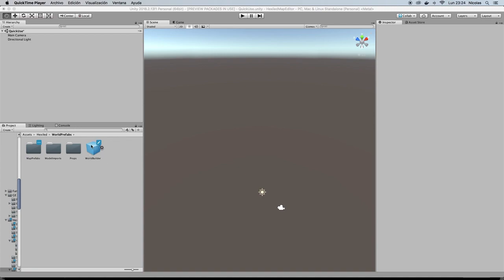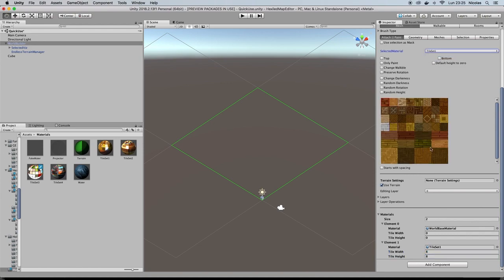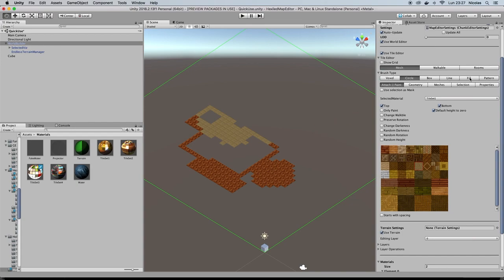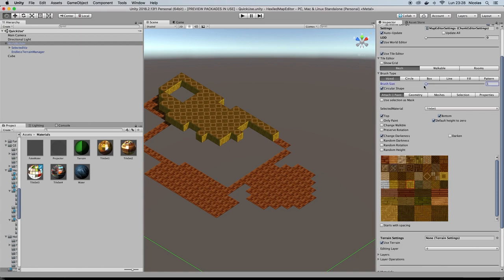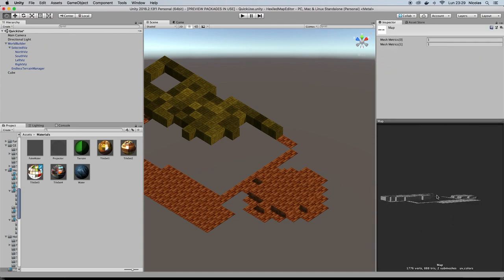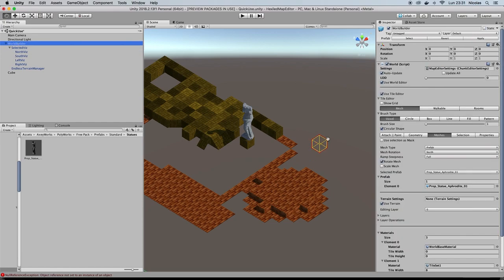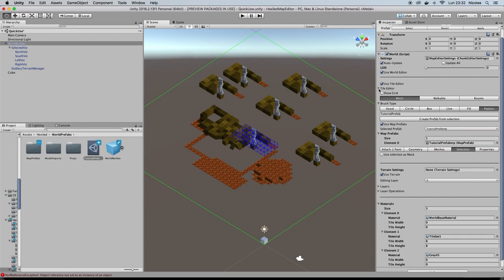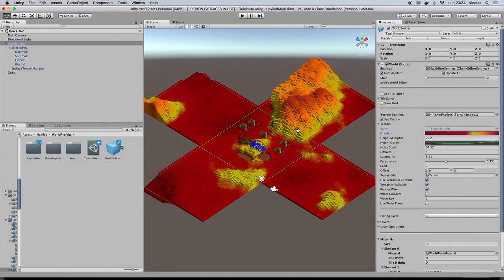2.5D Tile Mapper with Procedural Terrain generation Teaser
FEATURES:

World editor made of 48x48 voxel chunks.
Multiple independent layers for each chunk to save memory.
Every tile is 2.5D with made with an optimized mesh generator. Tiles can have different top and bottom materials.
Generation at runtime is performed in different threads, so no lagging in the game.
Endless Terrain Manager with LOD implemented.
Out-of-the-box collision generation AND A* pathfinding. No need to bake NavMeshes.
Store your terrain settings so you can change locations with a click.
Multiple tilemap materials.
Integrate meshes as sub-meshes of the chunks.
Create Map prefabs for easy reuse.
Different brush types and sizes, as well as different flood algorithms.
Change the rotation on the top textures,the rotation of meshes or the height or darkness of the tiles.
Visualize walkable tiles with ease.
Basic water system.